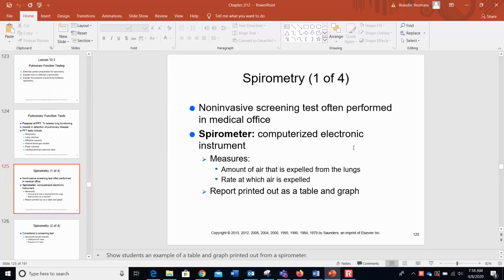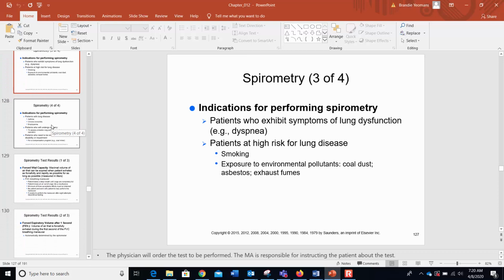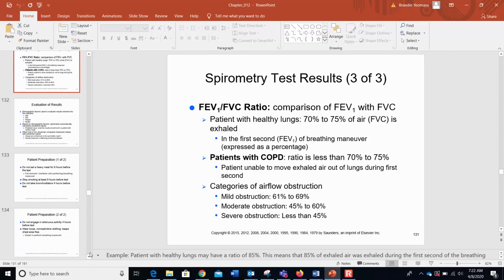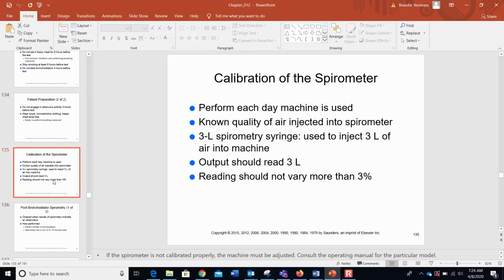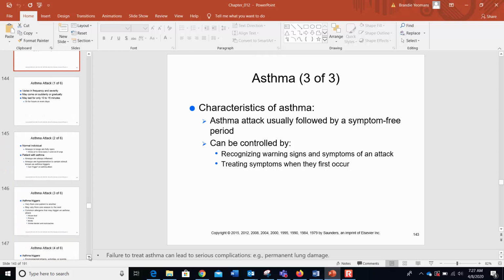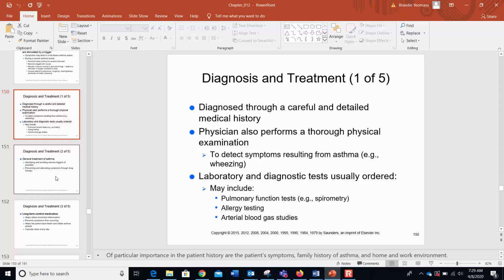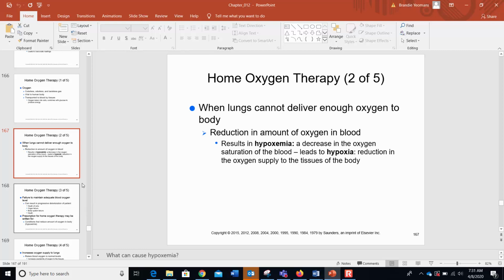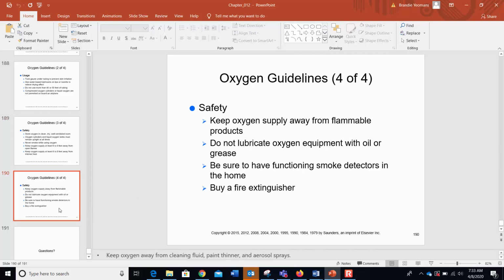Title: Clinical 2_Cardiopulmonary Part 5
tle: Clinical 2_Cardiopulmonary Part 5